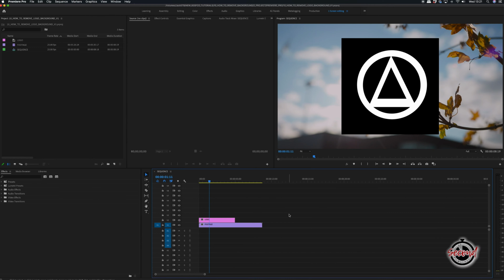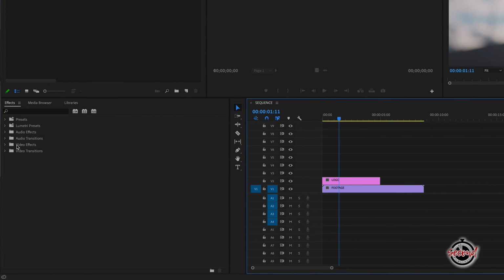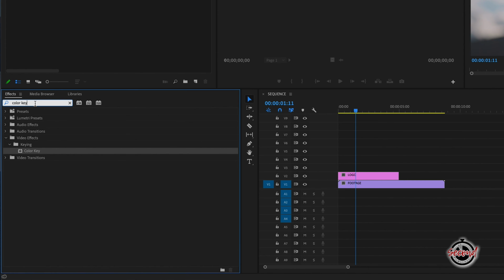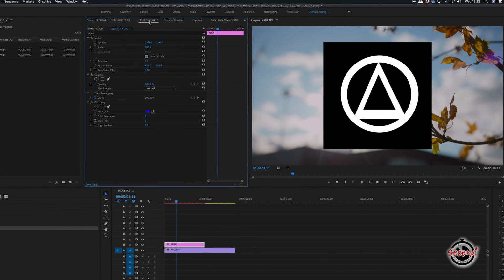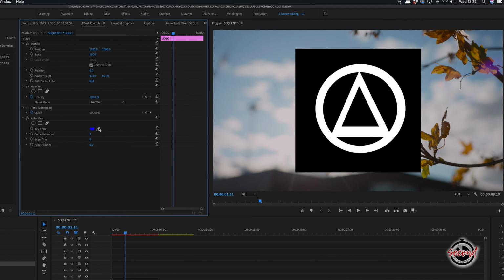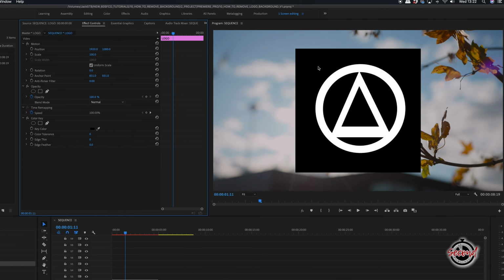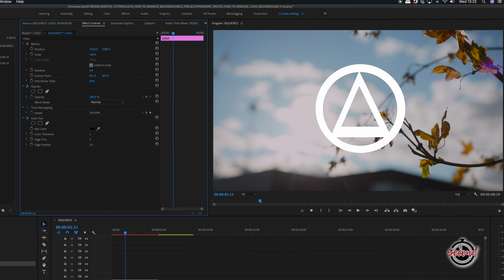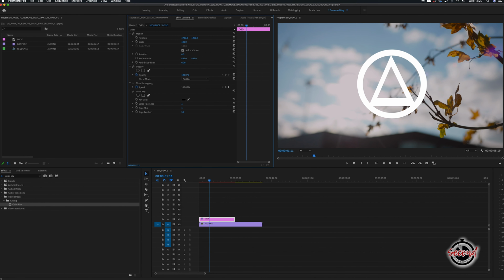How to Remove Black/Color Backgrounds from Logos in Premiere Pro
How to Remove Black/Coloured Backgrounds from Logos in Premiere Pro

In this Sixty Second tutorial we cover...

1. Using the 'Color Key' effect to select and remove your chosen background color.

2. Adding a 'drop shadow' to help your logo stand out.